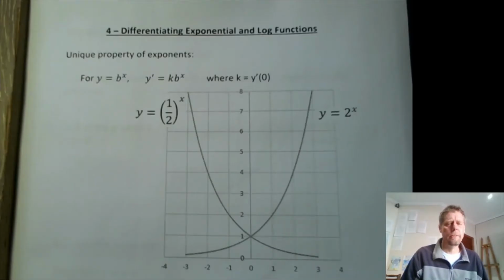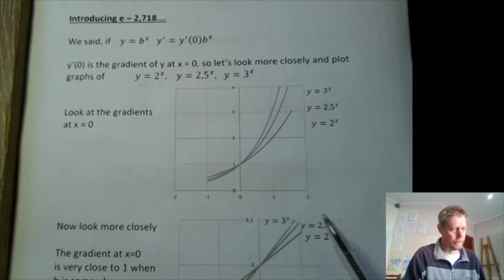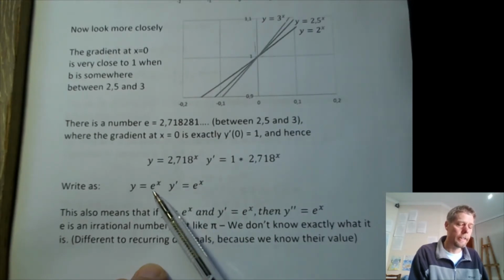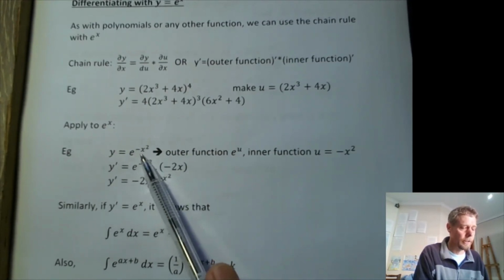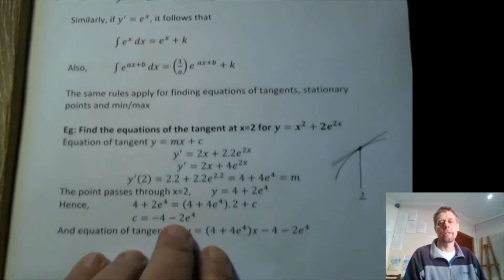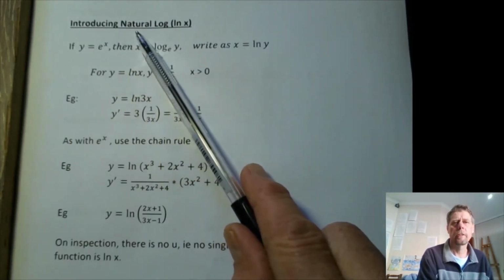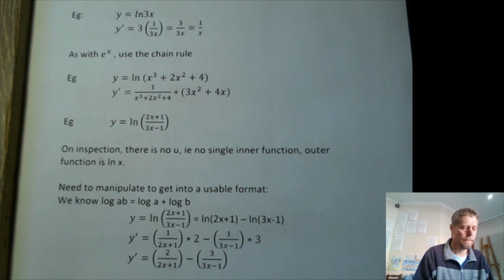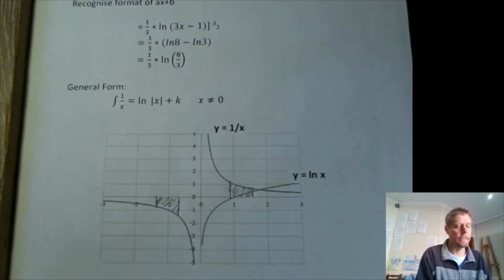Cambridge A & AS Mathematics P2 Differentiating Exponents and Logarithms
Lesson on Cambridge A & AS Mathematics P2 Differentiating Exponents and Logarithms